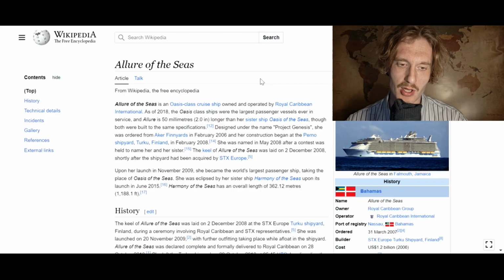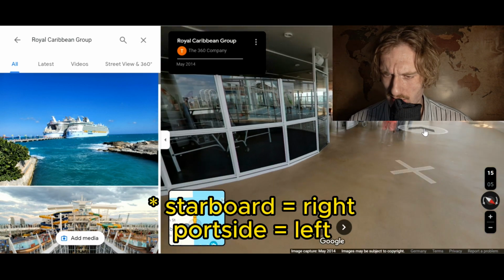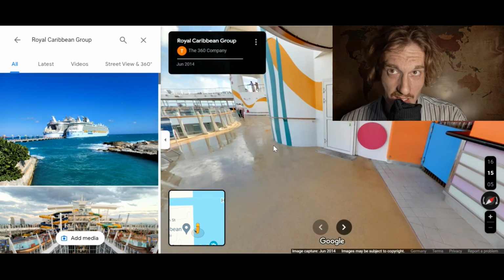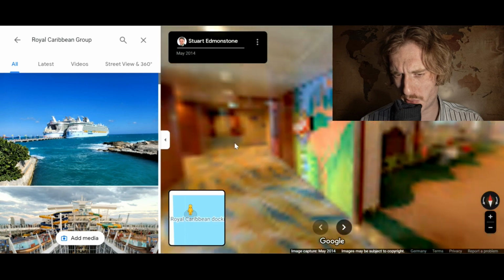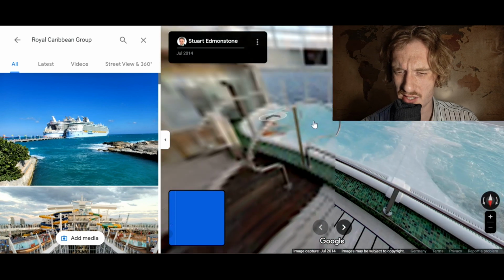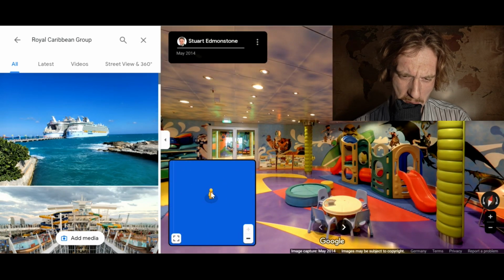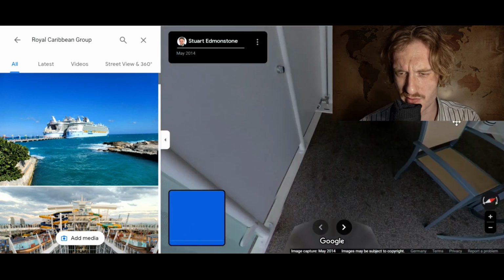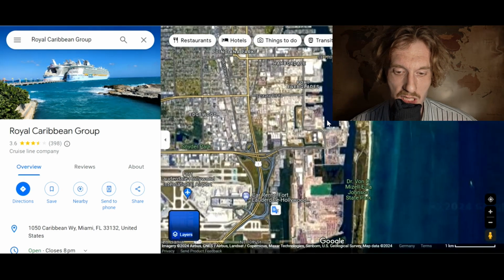On Board Royal Caribbean's 'Allure of the Seas' (I Think?) - Google Maps Street View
Title: On Board Royal Caribbean's 'Allure of the Seas' (I Think?) - Google Maps Street View

Part of an exploration series, where I discover the world with Google Maps Street View and Google Earth.

Suggestions for places and routes always welcome.

TIMESTAMPS

0:00 - Teaser
0:15 - Introduction
2:30 - Start of Journey
6:17 - Loss of Map
6:45 - "Continuation/Restart"